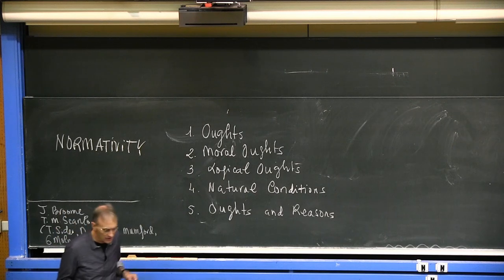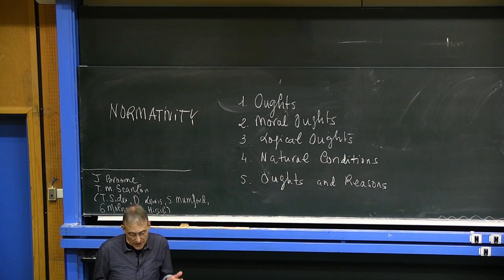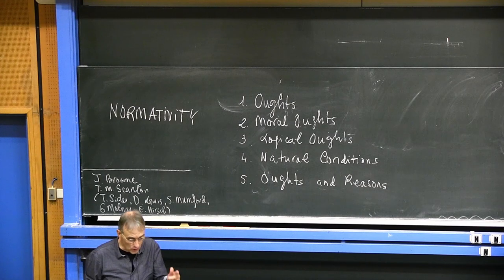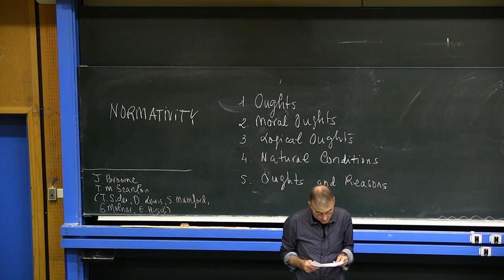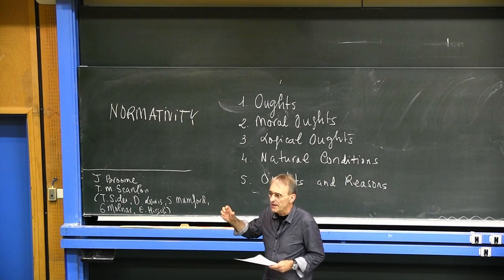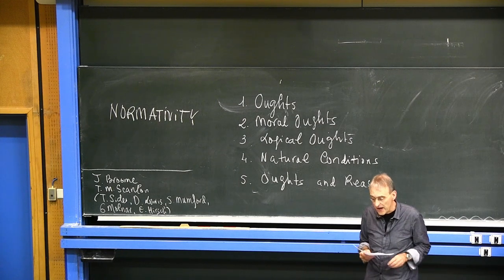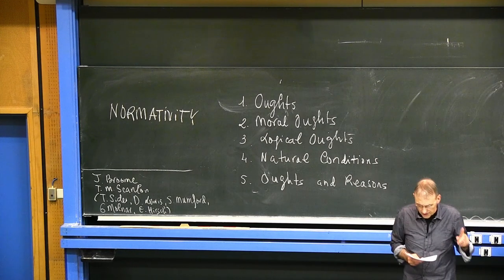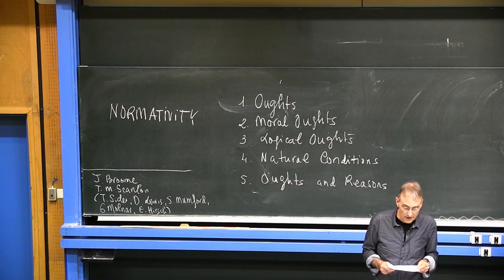Philosophie VL07 Normativity Thomas Gil